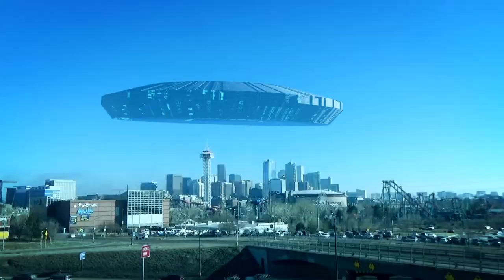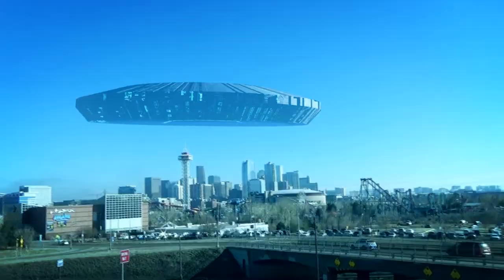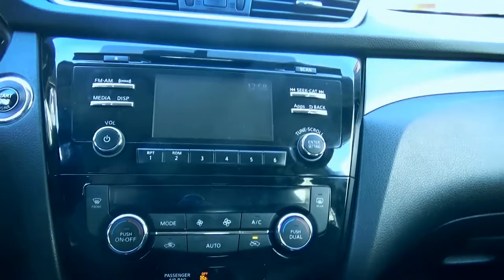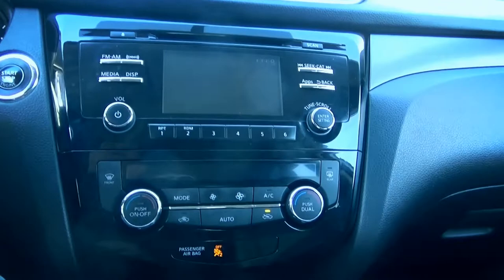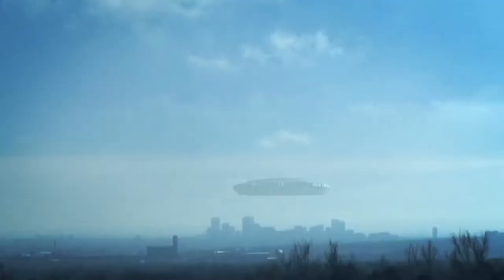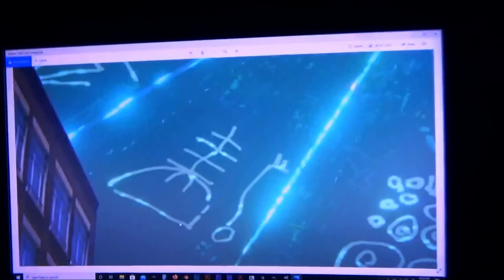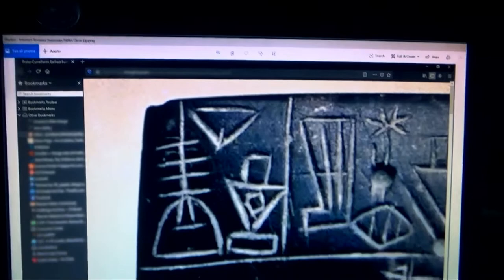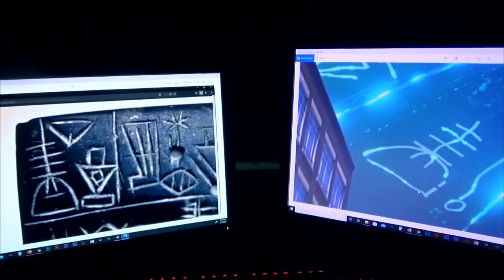THE INVITE - A Blender Short Film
This is a movie I crafted in the early days of the 2020 pandemic to keep busy and push my vfx and compositing skill set. It started as me getting some raw footage of empty shelves and shuttered business and then ballooned into a full 4 minute movie. I used Blender 2.8 and Gimp to put the whole thing together. My Goals were to have it feel real enough to use as a proof of concept for a movie.

I used Blender 3d to craft this entire short film from the 3D model of the U.F.O. to the VFX and even the final video editing and compositing. I learned a great deal and still hope many people see this one as I am very proud of combining actual footage with 3d work.

- Jono.